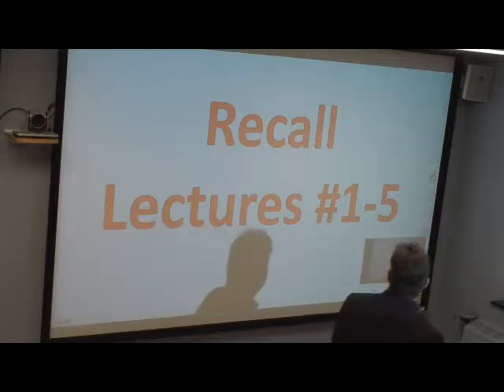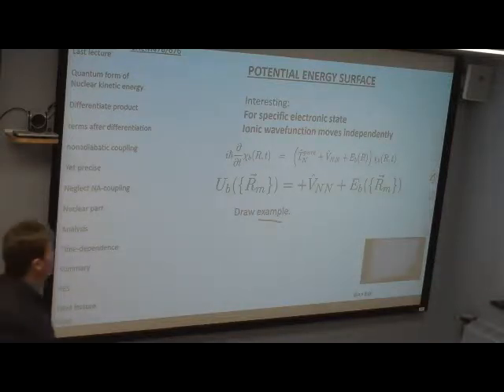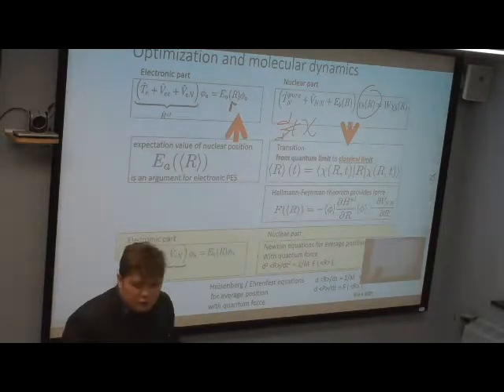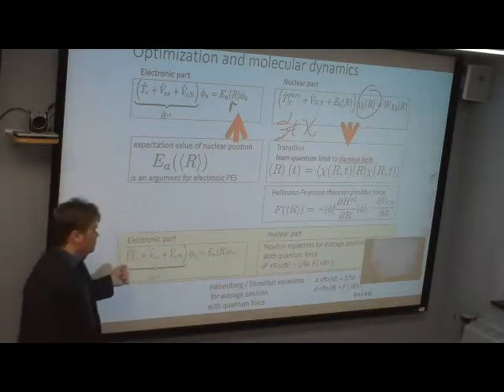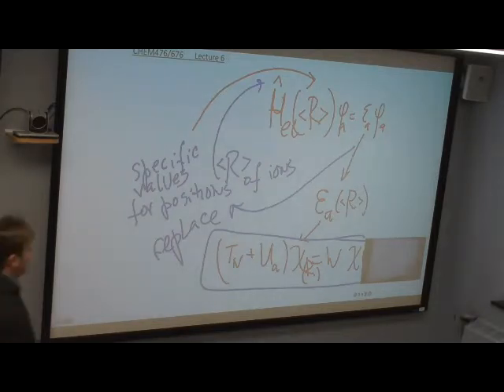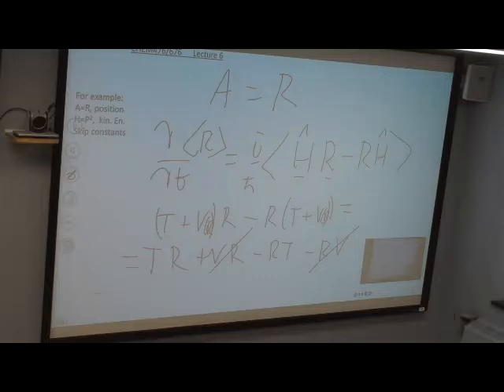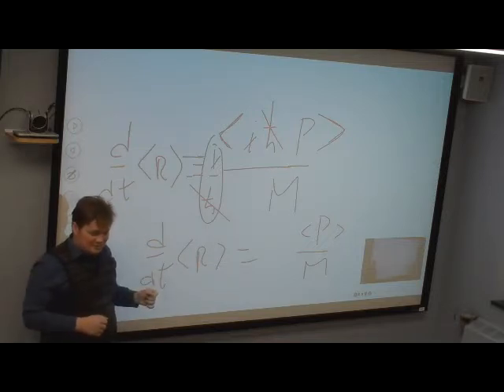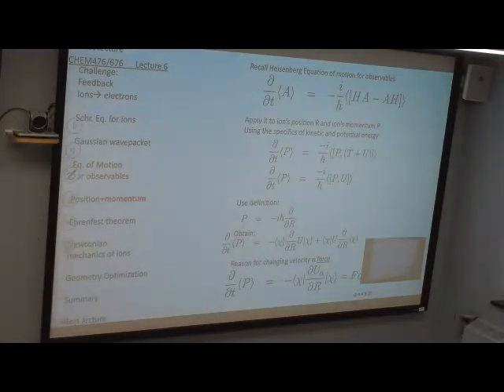CHEM676, 2019, lecture #6, instructor00